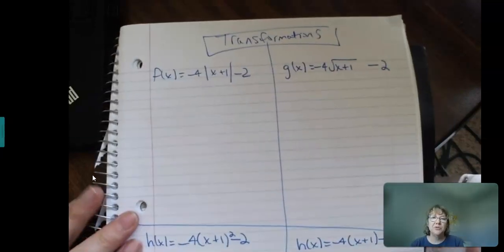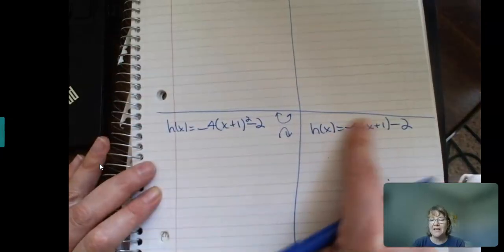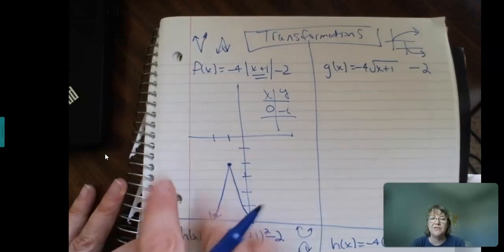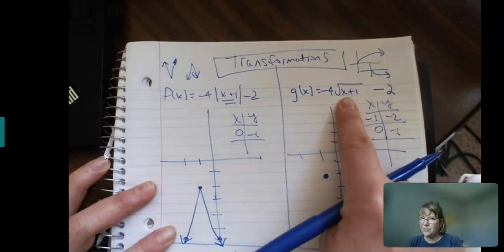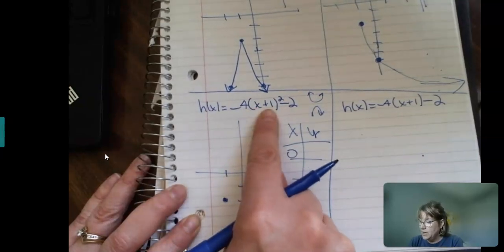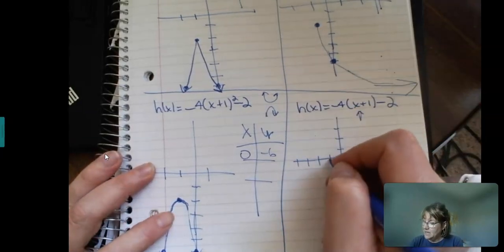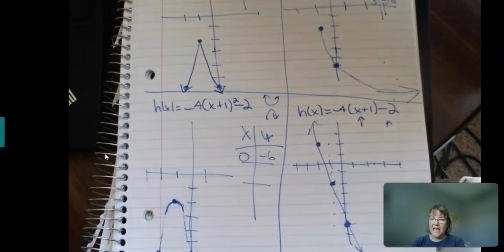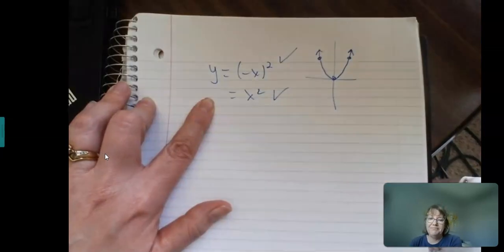Review of Transformations on Functions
Transformation Review on quadratic, abs value, sq root, and even a line!